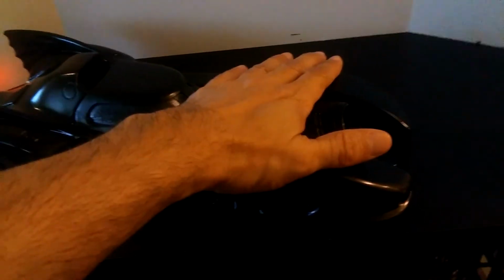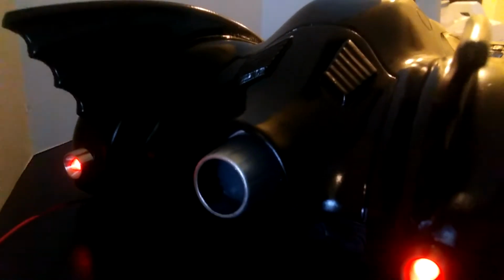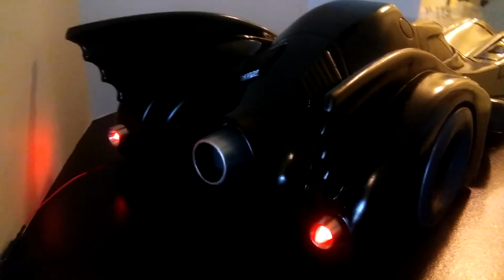1990 Kenner Batmobile Update: Lights Installed